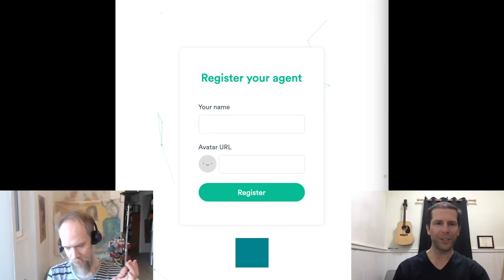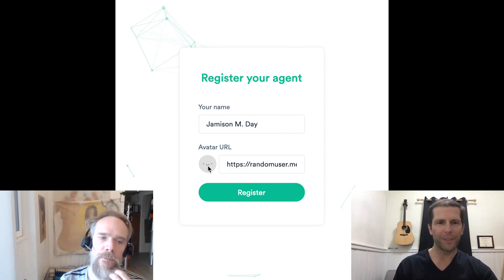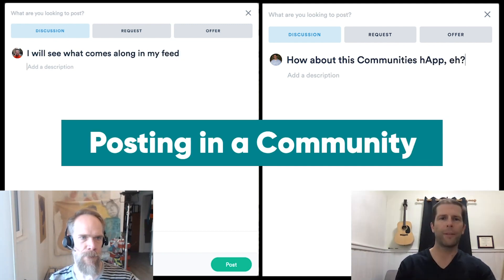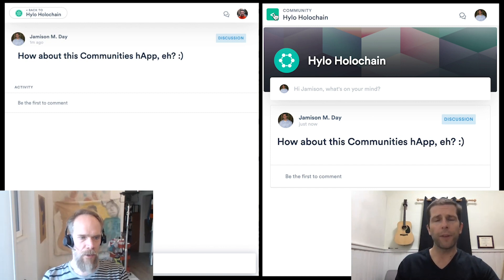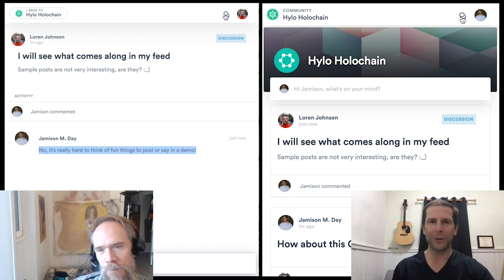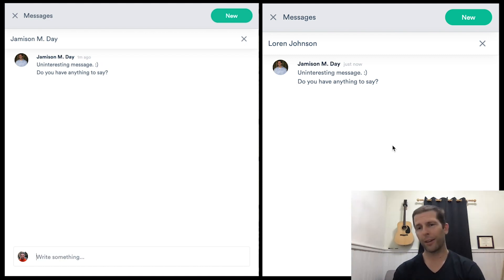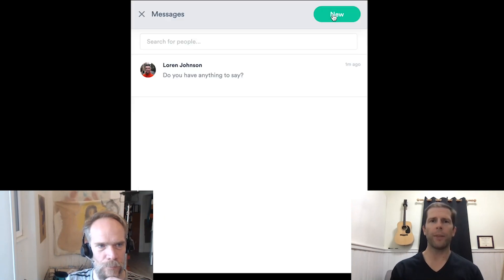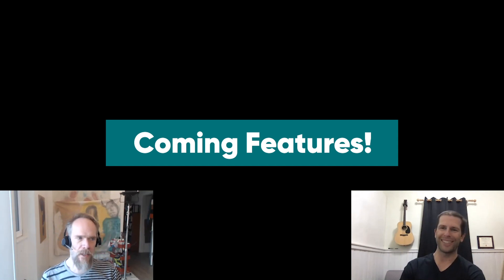Holo Communities App Demo - Peer to Peer Chat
Welcome to the tour of our new Communities App, which will be soon be released for testing by our HoloPort owners! The Communities App is a peer-to-peer chat app that was a migrated from a fully centralized app. The Communities App is specifically created to share content with the community through posts and comments. Watch the video for the full demo and more info!

**Learn More About Holo:**

- Post blockchain technology and peer-to-peer hosting of scalable, distributed apps. Now is the time for popular access to an equitable, decentralized*

- Holo is a distributed peer-to-peer hosting platform for Holochain apps (hApps); a bridge to the new Internet.**

- Holo does to web hosting what Airbnb did to hotels—anyone can become a host by turning their computer into a source of revenue, getting paid in Holo fuel for hosting distributed applications. The Holo software runs in the background, allocating spare storage and processing power to serve hApps to the legacy web. Hosts choose what hApps to serve, set their own hosting prices, and manage their own priorities.

- Holochain is an open source framework for building fully distributed, peer-to-peer applications.

Holochain apps are versatile, resilient, scalable, and thousands of times more efficient than blockchain. The purpose of Holochain is to enable humans to interact with each other by mutual-consent to a shared set of rules, without relying on any authority to dictate or unilaterally change those rules. Peer-to-peer interaction means you own and control your data, with no intermediary (e.g., Google, Facebook, Uber) collecting, selling, or losing it.